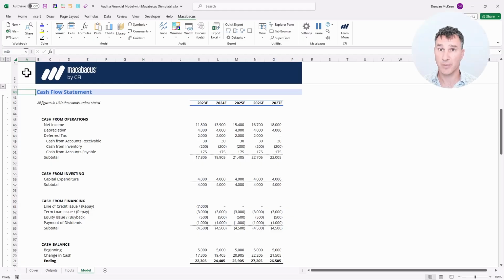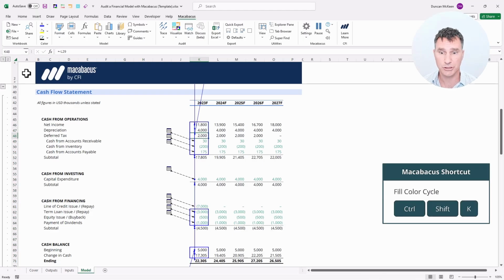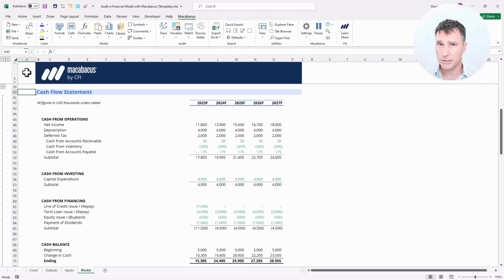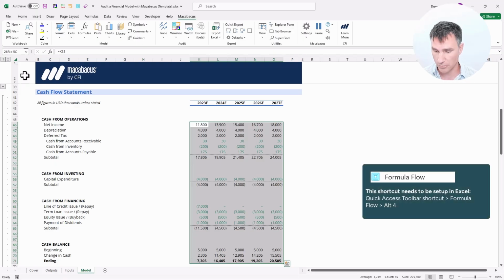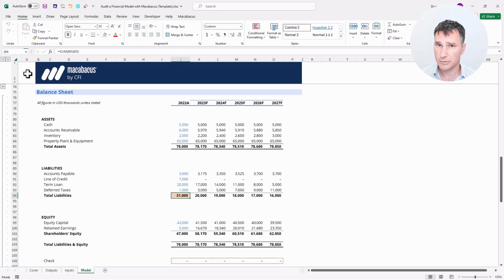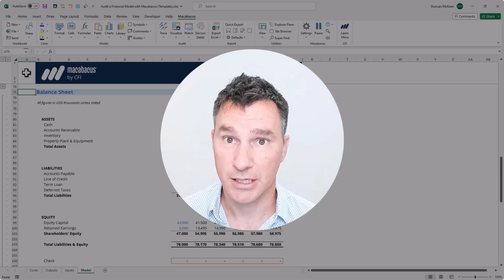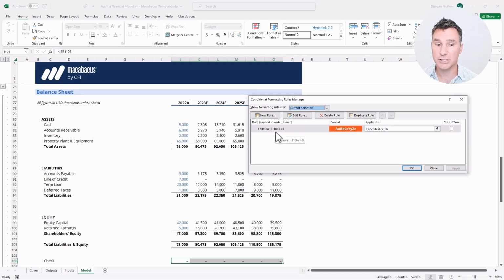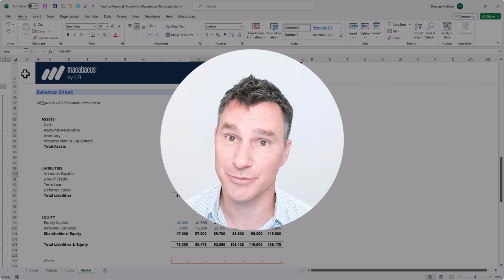How to Audit a Financial Model with Macabacus Part 5 | CFI Course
How to Audit a Financial Model with Macabacus Part 5

Master the art of financial model auditing with Macabacus. Building accurate models is essential, but auditing them for errors and ensuring their integrity is just as critical for professional success. This course will teach you how to use the powerful Macabacus toolkit for Excel to perform expert-level model auditing, troubleshoot complex formulas, and run highly efficient quality checks on any financial model.

IN THIS VIDEO, YOU'LL LEARN:
🔷 How to professionally identify and fix errors in complex financial models.
🔷 Techniques for automating model auditing using specialized Macabacus tools.
🔷 An overview of common financial modeling mistakes and how to avoid them.
🔷 Best practices for reviewing model structure, formulas, and logical flow.